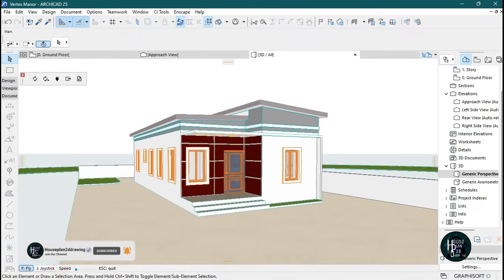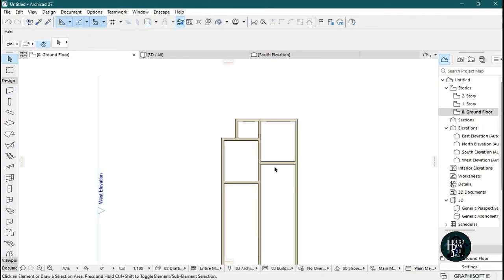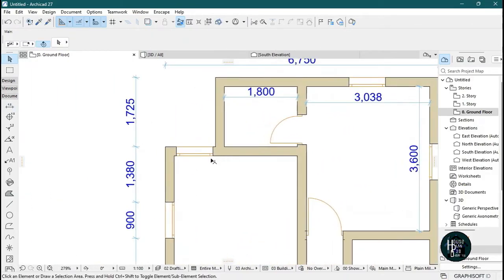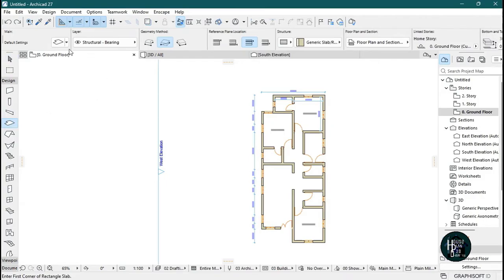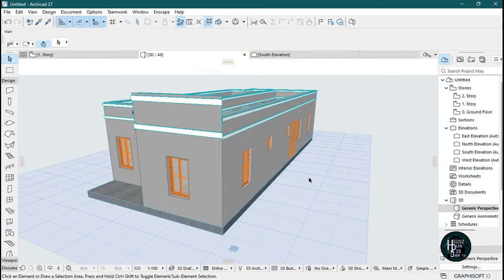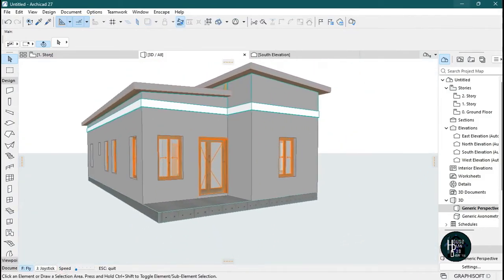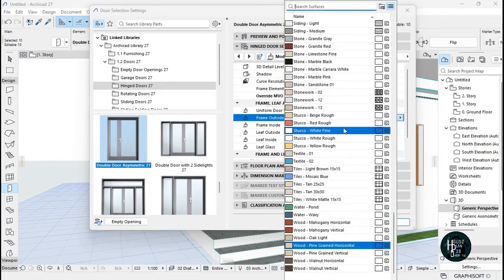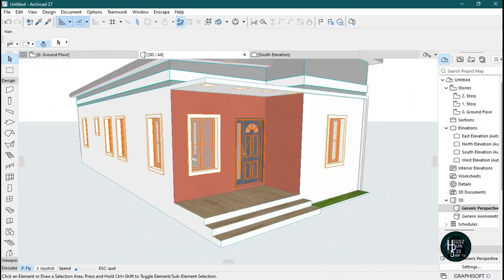1Hour Archicad Tutorial For Beginners || Floor Plan To 3D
🙋🏾‍♂️Hello viewer, Welcome to houseplan2ddrawing, In this video 📷 tutorial you will learn how to draw a floor plan and model it in 3D from beginner to pro in archicad